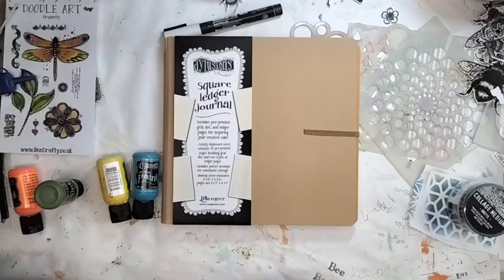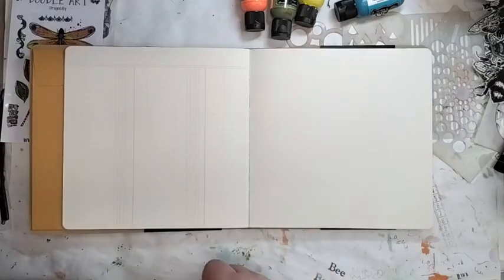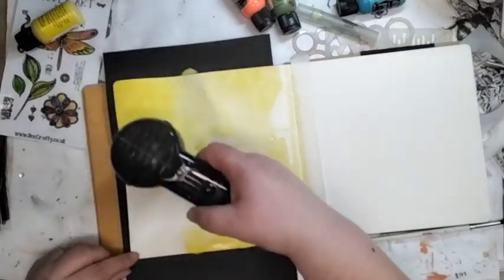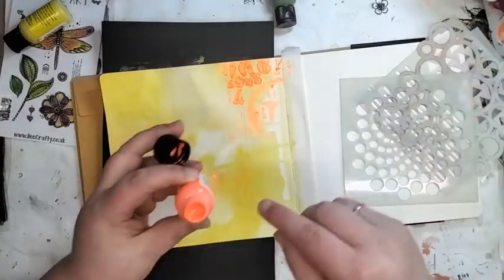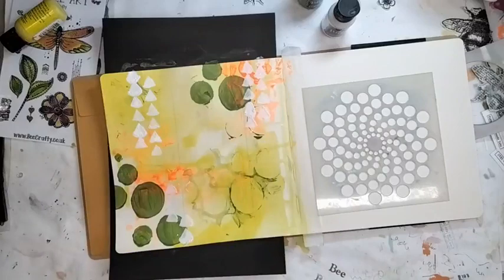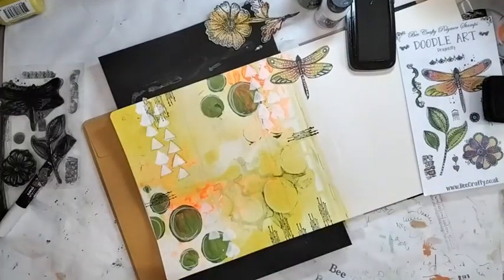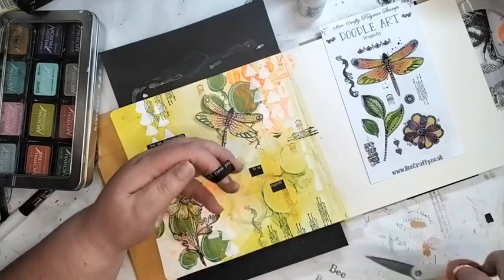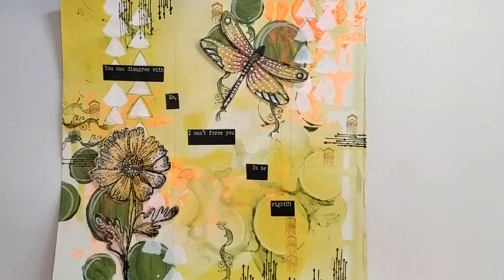TIOT ~ Art Journaling with Bee Crafty Stamps & Dylusions Paint in the Dylusions Ledger Journal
If you'd like to join us LIVE on Facebook, Try It Out Tuesday is on Every Week at 8pm on the Bee Crafty Facebook Page, you can also let us know if there is any product or technique you'd like us to cover
Bev :D